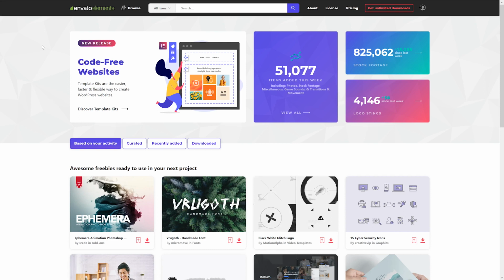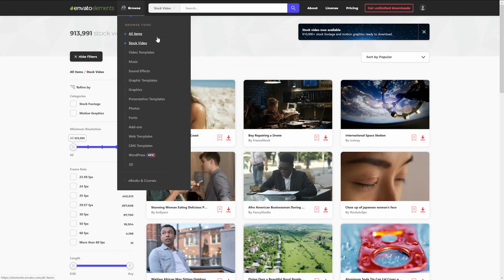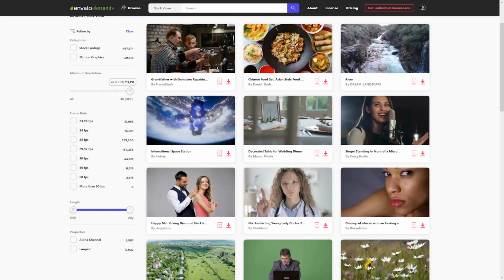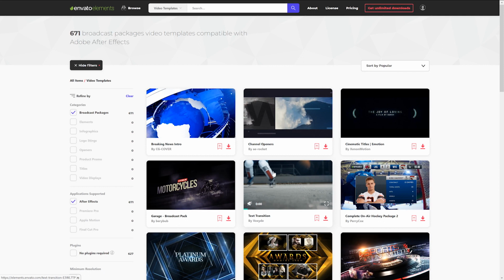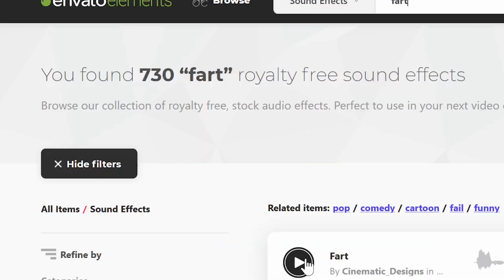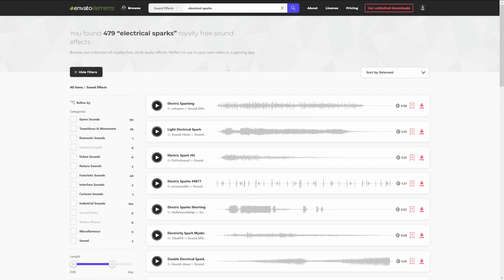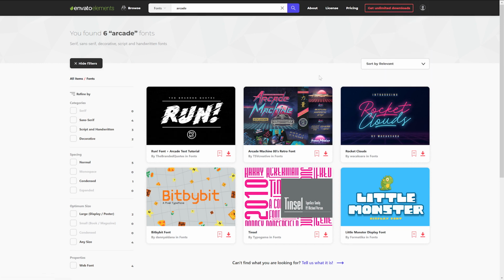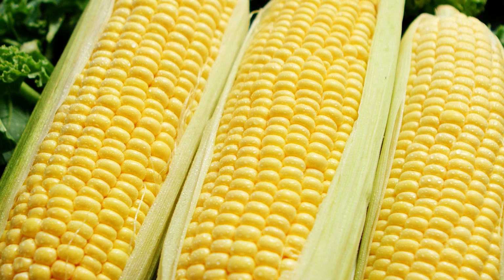EVERYTHING You Need In ONE Place! Envato Elements | Film Learnin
Today we check out just how much they have on Envato Elements!

20% Annual subscriptions code: MAHGAWD_ANN